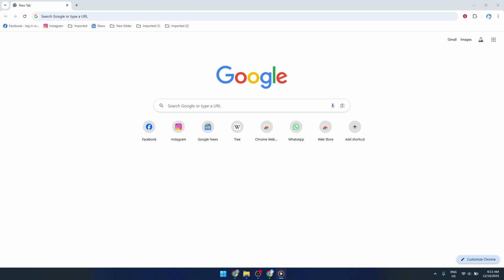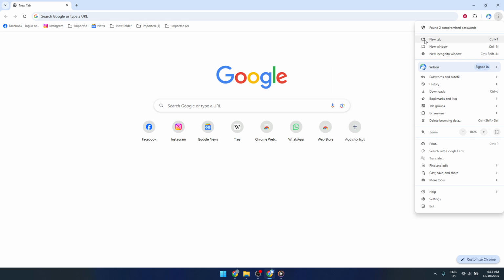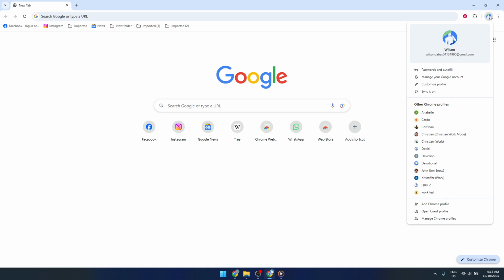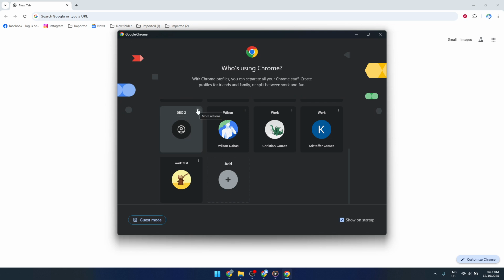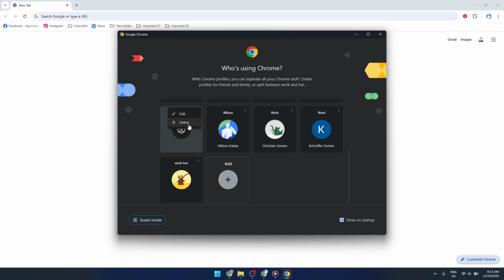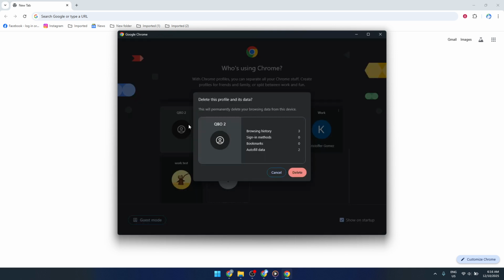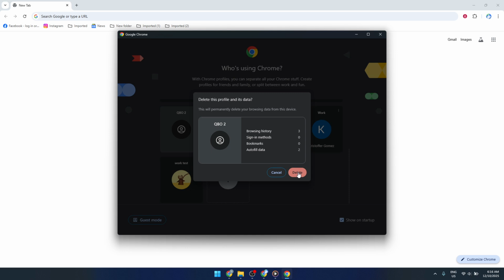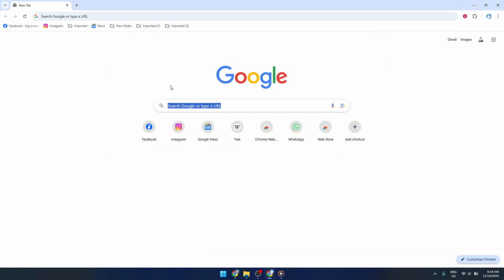How To Remove Gmail Account From Google Chrome & Other Browsers On Your Computer [2026 Guide]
In today's video we cover: remove Gmail account, Gmail account removal, delete Gmail Chrome, remove Gmail from browser, Gmail settings tutorial, Google account help, browser account removal, delete account tutorial, Chrome settings guide, laptop Gmail help, computer Gmail tips, manage Google accounts, Gmail privacy settings, browser management tips, Gmail account guide, Chrome tips and tricks, remove email account, online privacy tips, Gmail troubleshooting

-Google Drive
-Google Meets
-Google Sheets
-Google Chrome
-Google Forms
-Google Gmail